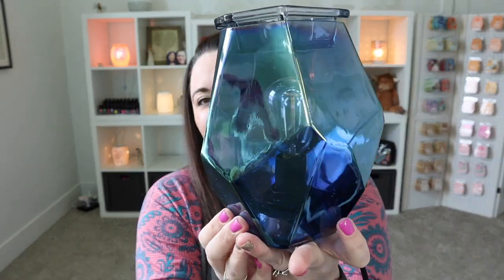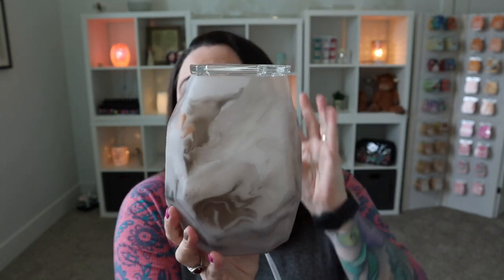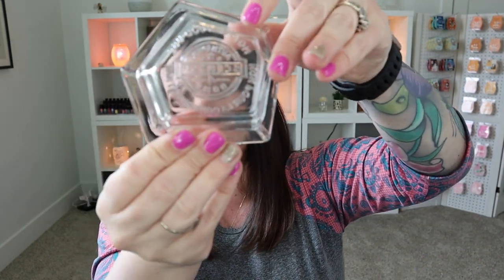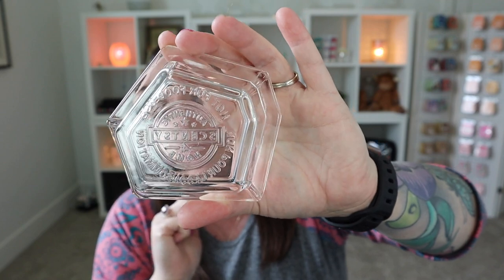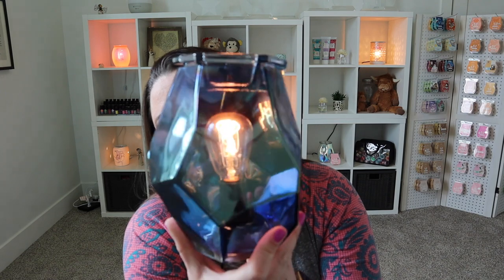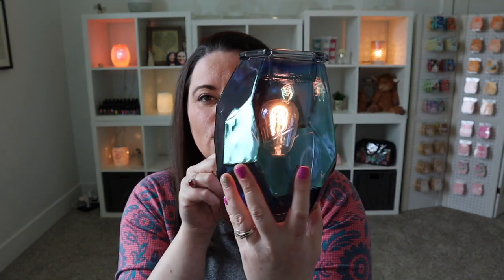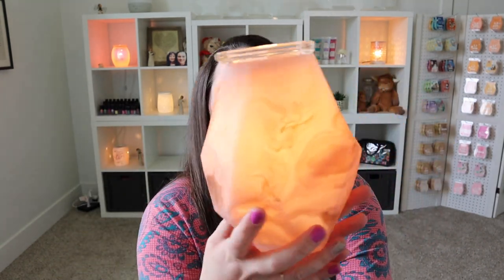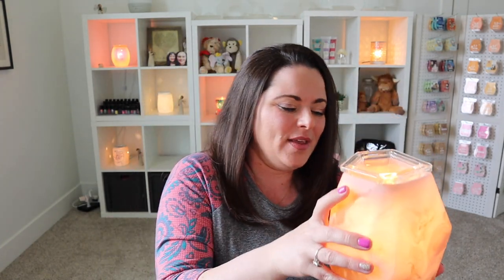Warmer Spotlight Wednesday!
Hey Friends!
It's Warmer Spotlight Wednesday!!

This week's warmer spotlight is on
Crystal Ice Warmer
Rock Quarry Warmer

Our Mailbox:
1123 12th Avenue Rd.